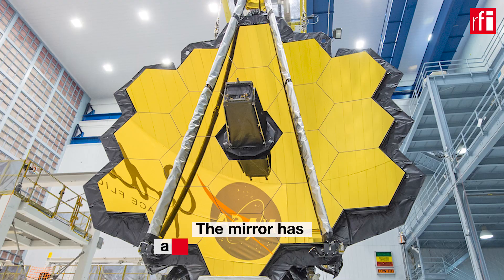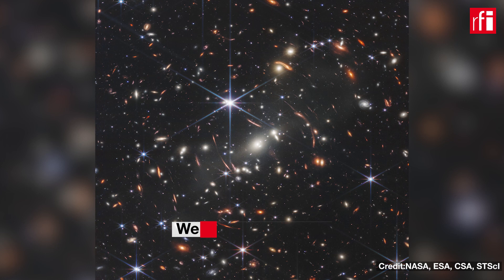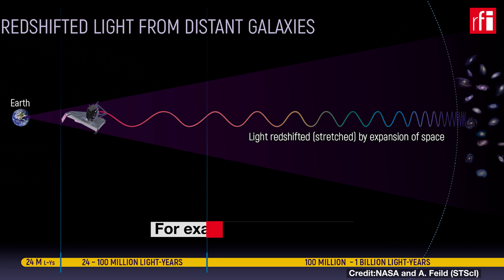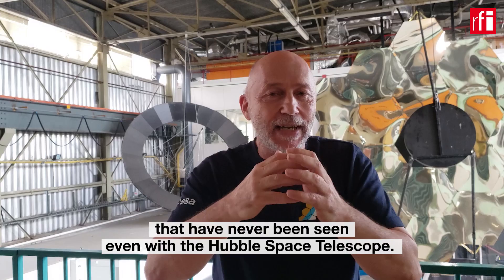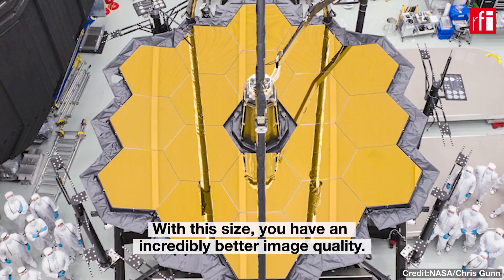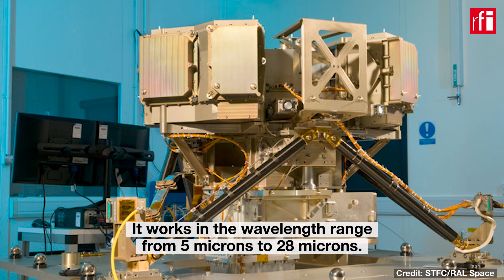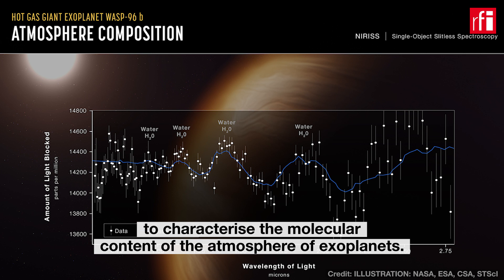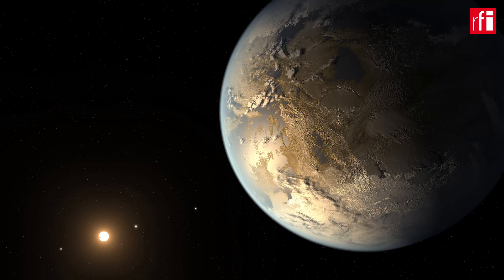From the Lab: James Webb space telescope captures images of glittering galaxies • RFI English